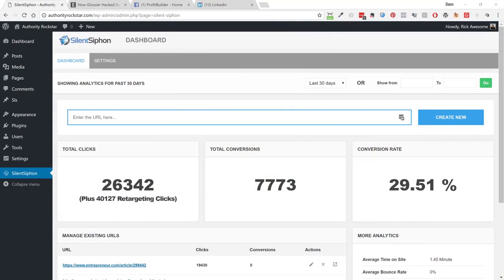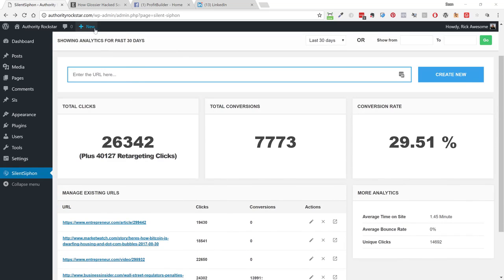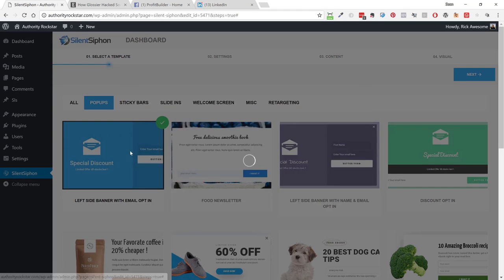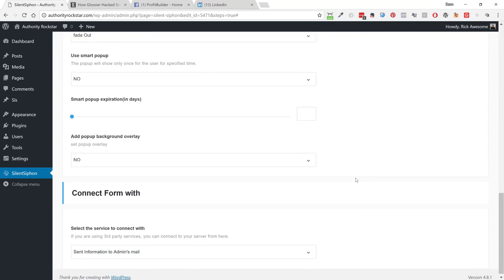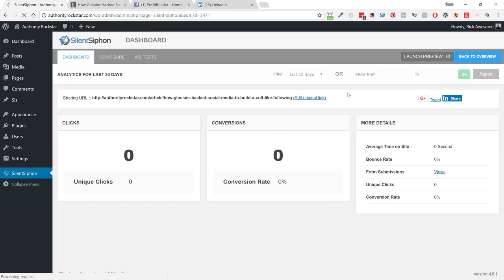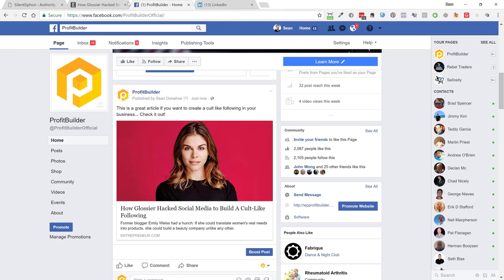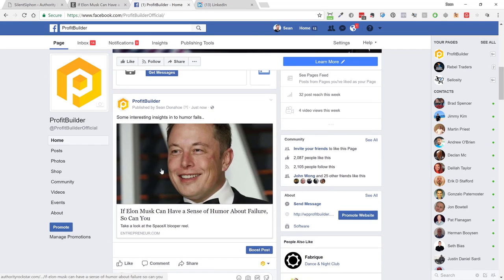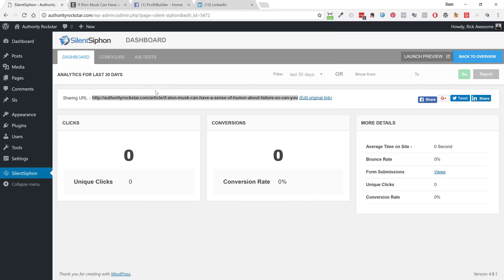Silent Siphon Review & Bonus Drag and Drop Landing Page Builder for Wordpress